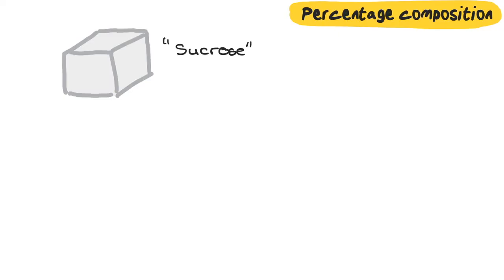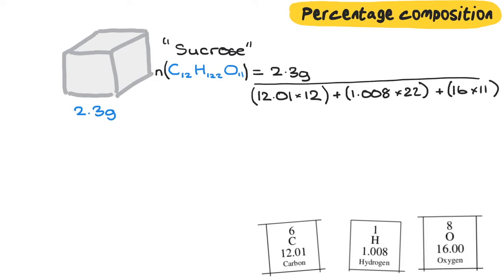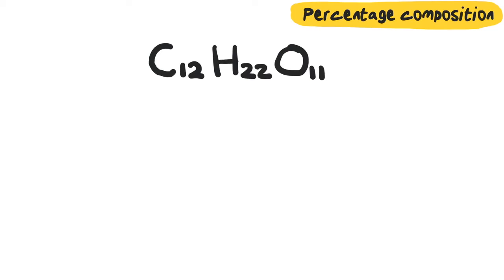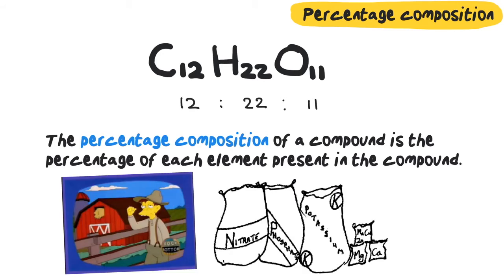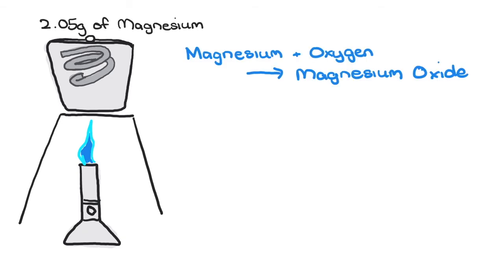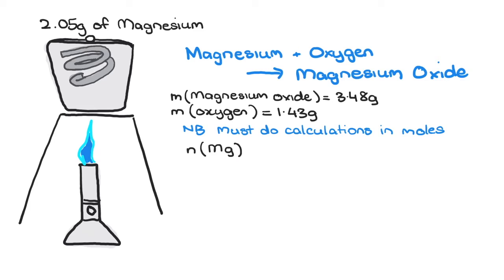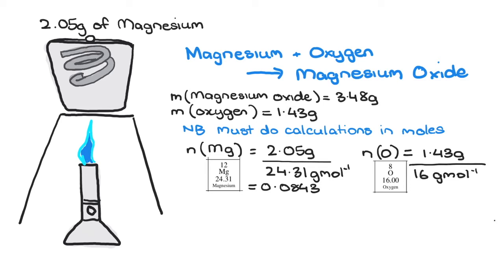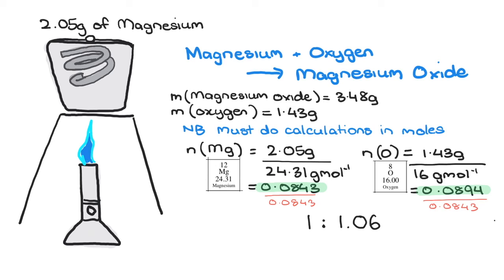Determining Percentage Composition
Using results from burning magnesium ribbon to determine its percentage composition